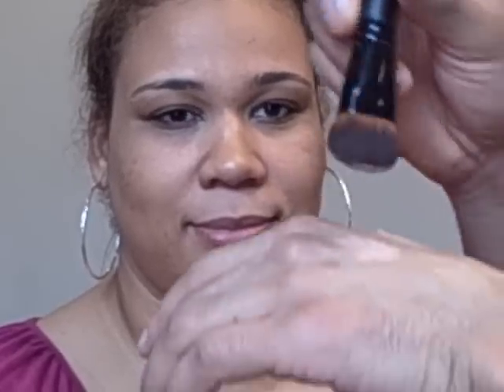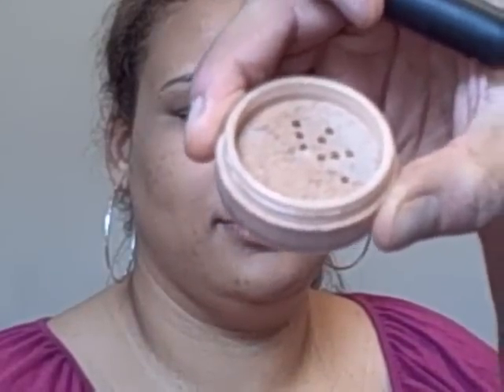How to Apply Bronzer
Here I describe "Sol" the bronzer from Christopher Drummond Beauty.  It's a bronzer that adds a subtle warm glow to the skin